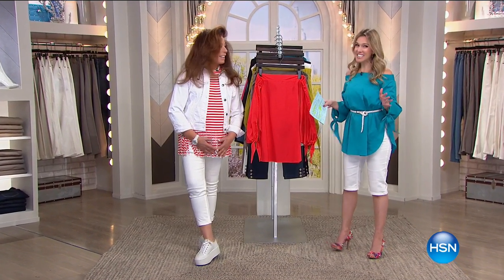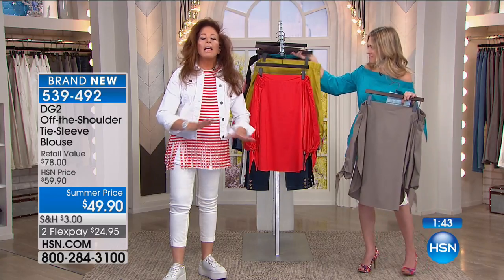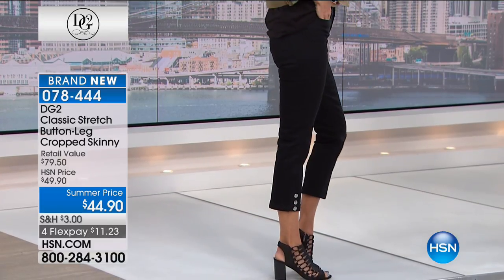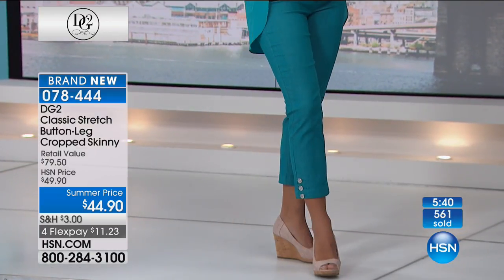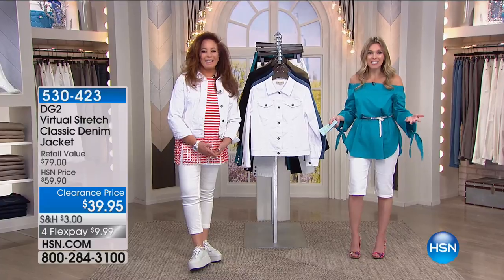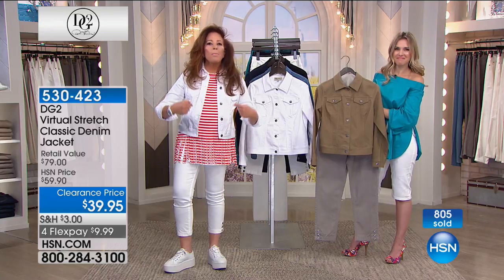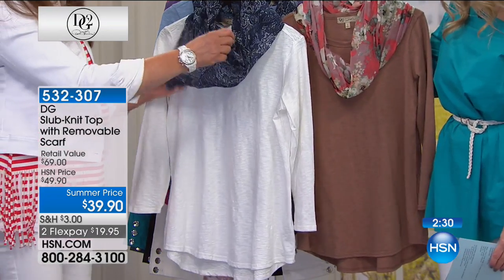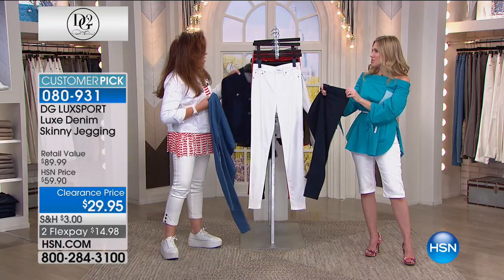HSN | Diane Gilman Fashions 06.17.2017 - 09 AM